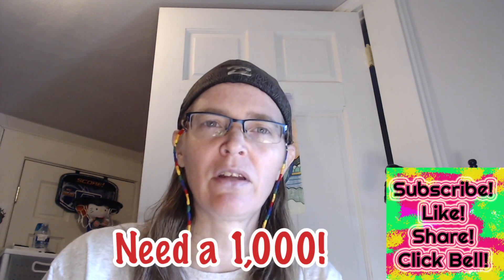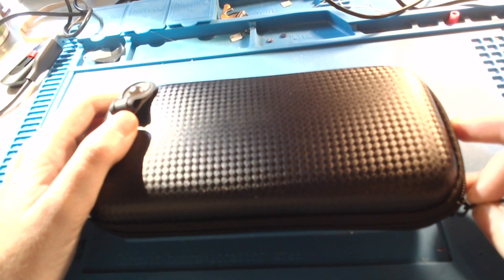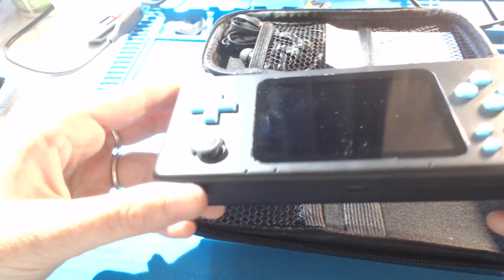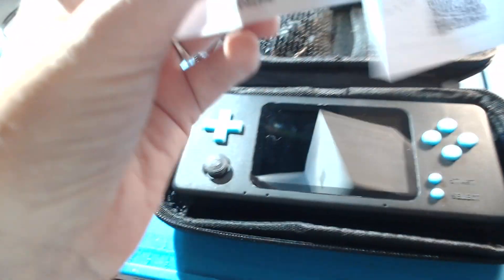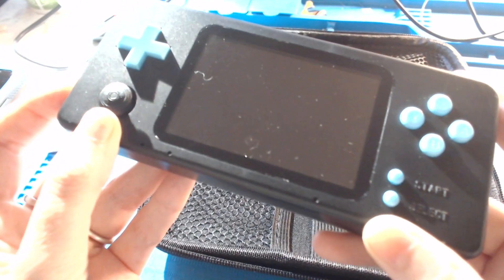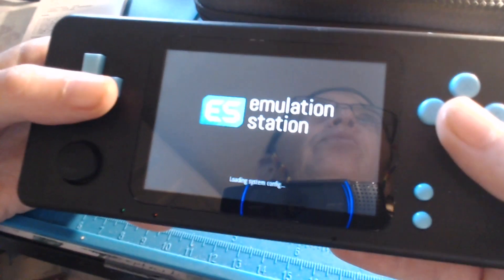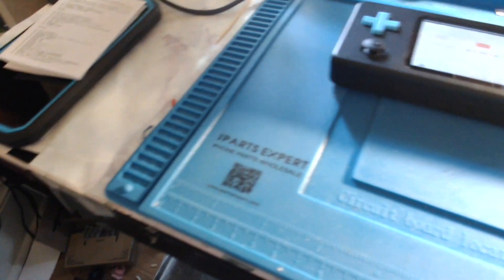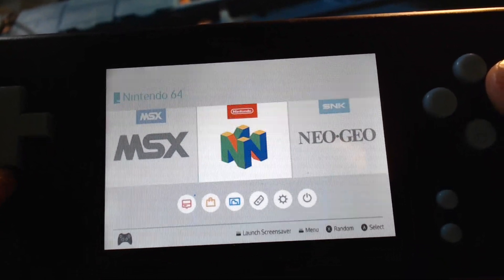born-again-nerd: What is a Retro CM3!?? Part 1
Holy Cow! This is one of my most expensive units yet - $150-$200 range and I'm here to dive right in and test out a new unit called "Retro CM3" powered by a slimmed down pi3b+ Runs off Retropie and Emulation station.

This episode is part 1 - introduction of the unit
Game played - Tekken 3 - Sony Playstation

NOTE - *my voice acting is terrible and i was just being silly*
Video is for the purpose of education only!!!

Here are the tech stuff:
cpu quad-core 1.2GHz, arm cortes-a53, 1gb ram
3.2" ips screen (viewing angle 170 degrees)
resolution 480x320 frequency 60Hz
rtl8188 wireless module, supports netpllay
pcm5100/02 high quality hi-fi sound card chip is used
size:15x6.8x2.1cm
220g for weight
battery 3500mah